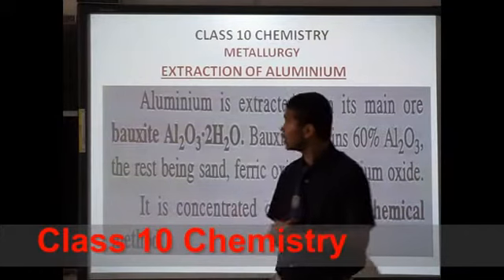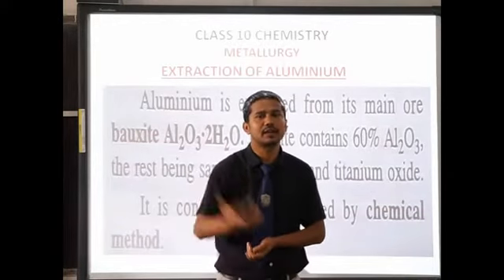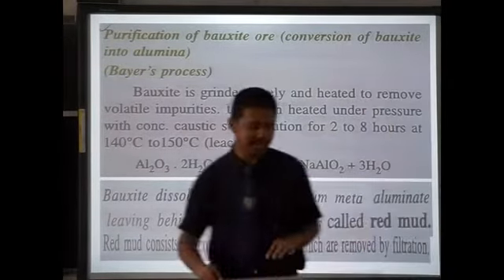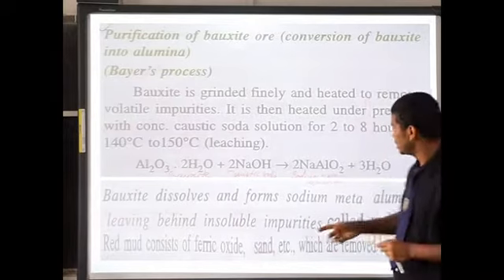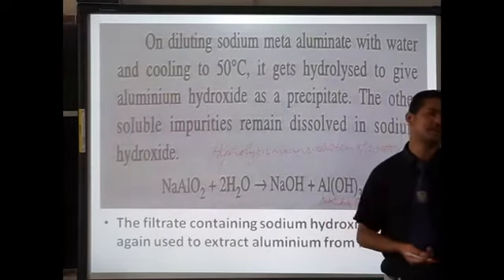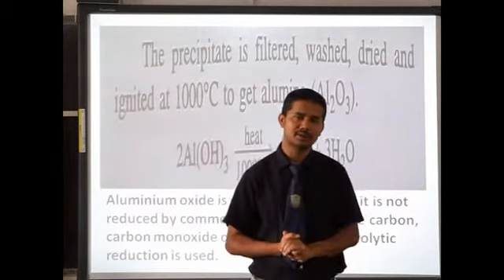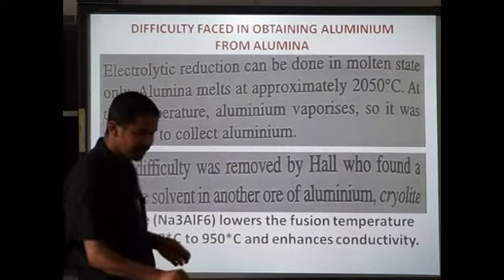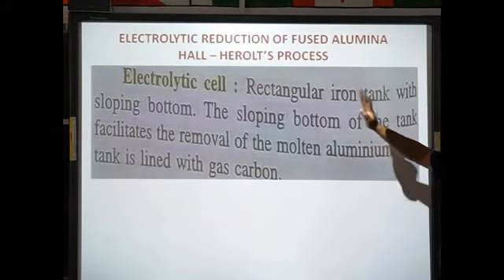Class 10 Chemistry Metallurgy Extraction of Aluminium